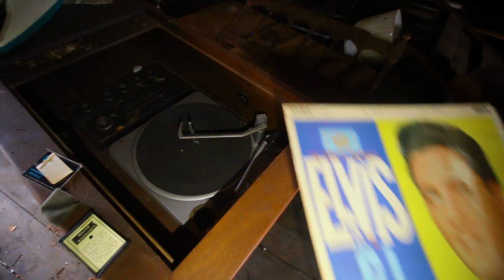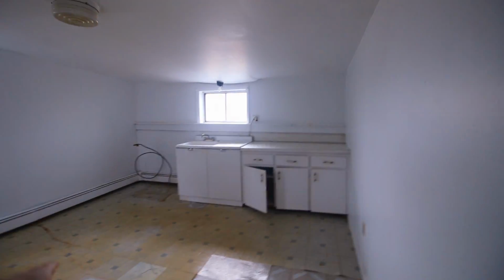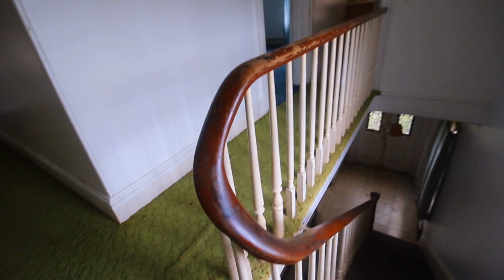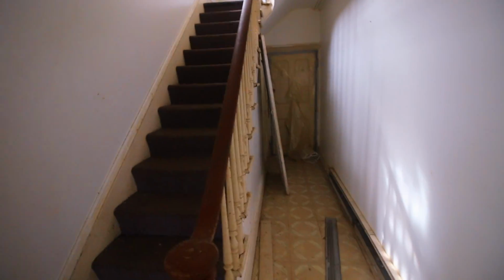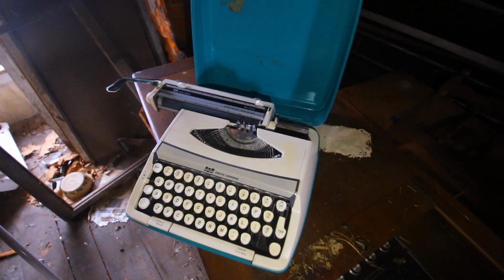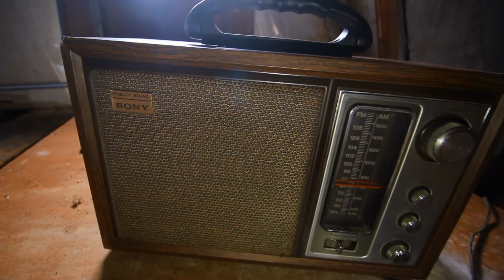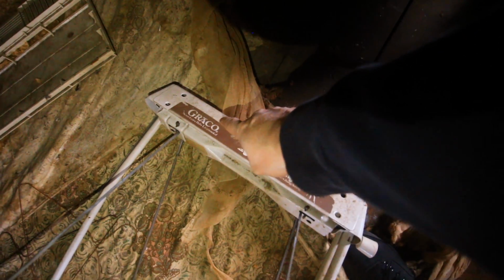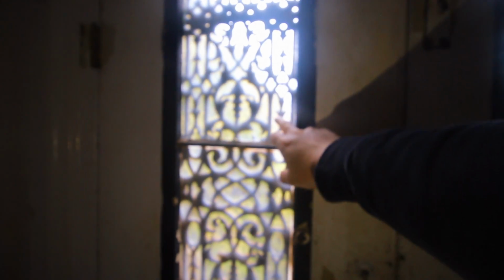Abandoned House Found Elvis Presley Collectibles!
Hey Everyone! today we found such an amazing abandoned home! this house is filled with expensive antiques and even old records and record player with ELVIS PRESLEY COLLECTIBLES! Such an amazing house hope everyone enjoys!

SOCIAL MEDIA